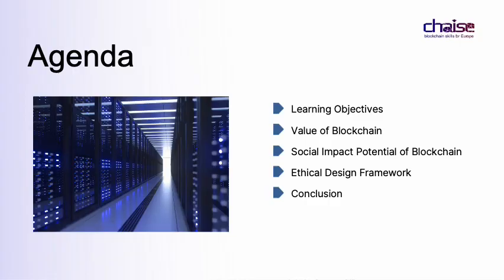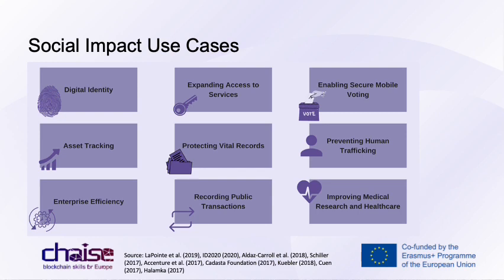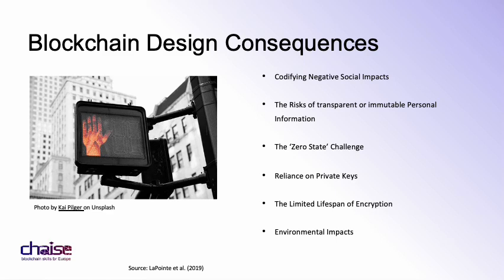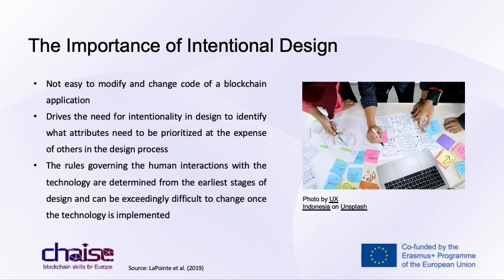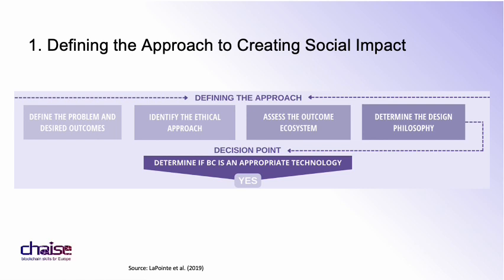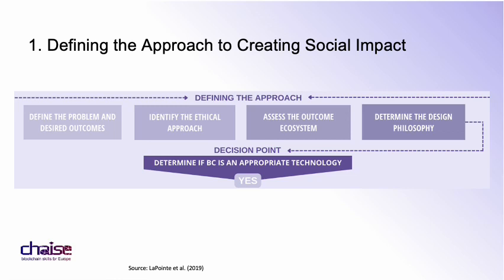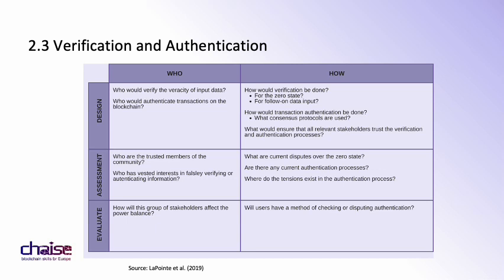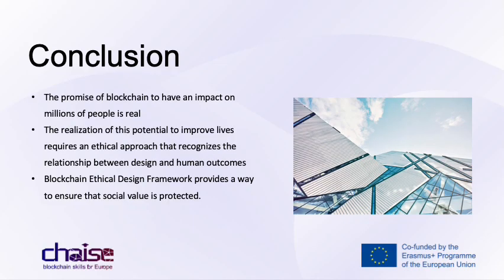CHAISE Curriculum Module 8: Marketing and Customer Support - Lecture 2